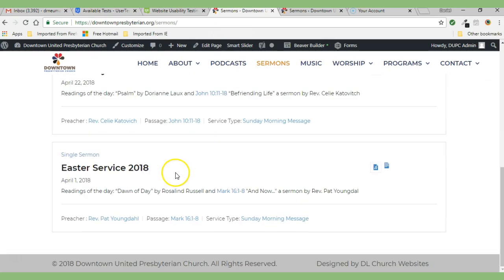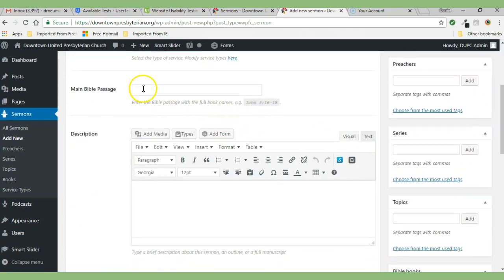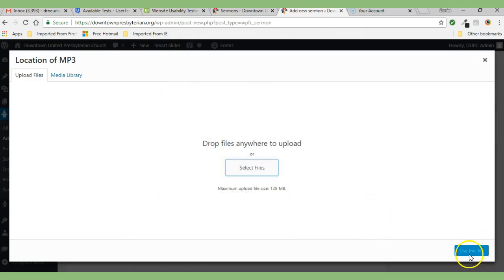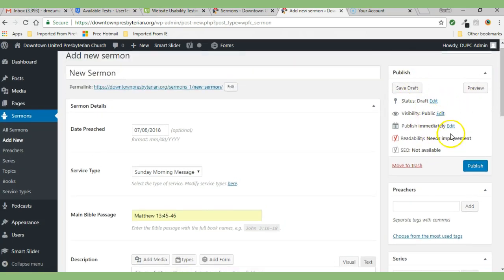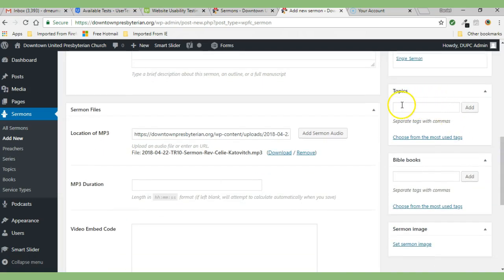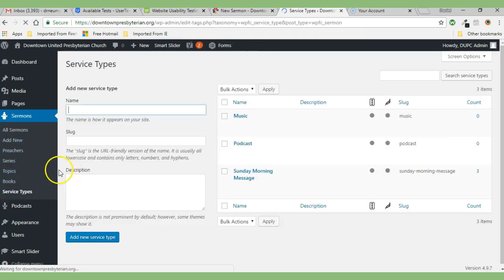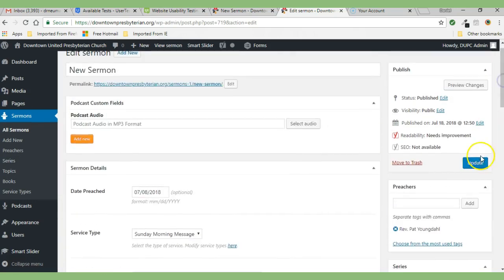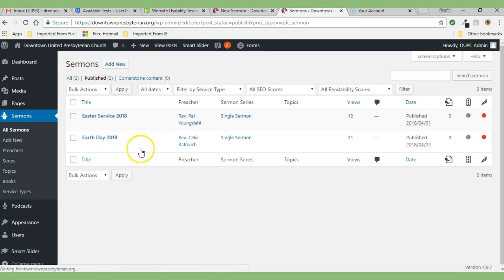Add or Edit Sermons